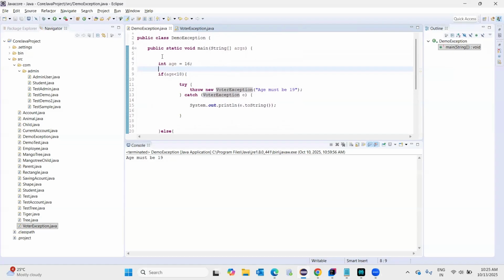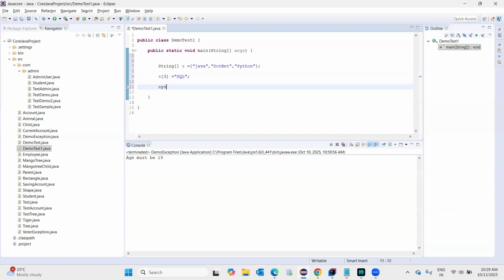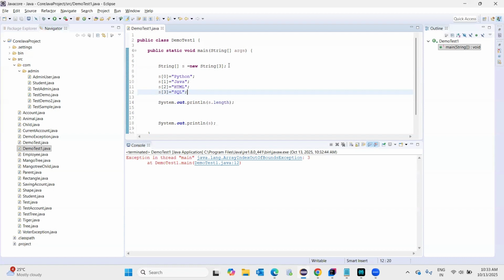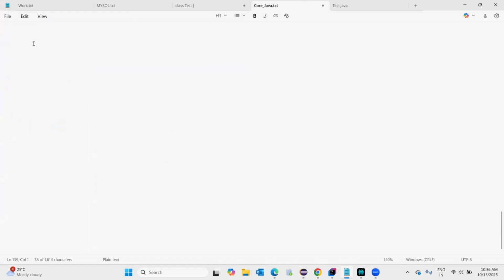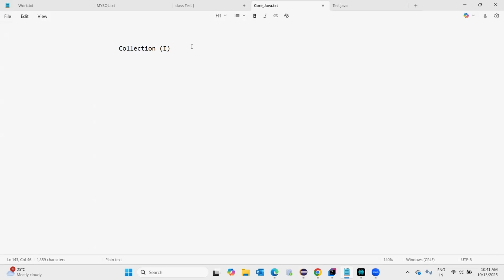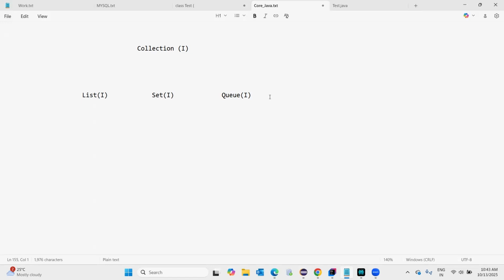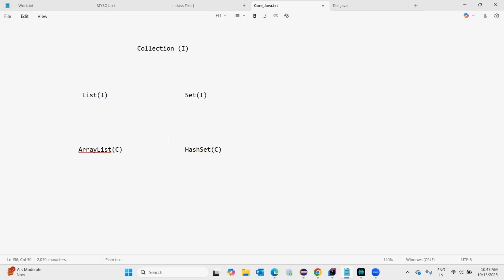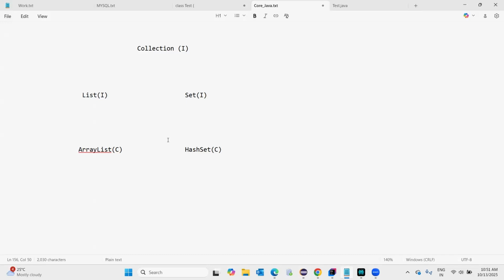Java Day 25 | Hierarchy of Collections in Java | Why We Need Collections Framework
Welcome to Java Day 25! ☕
In today’s session, we explore one of the most powerful parts of Java — the Collections Framework.

📚 Topics Covered:

What is a Collection in Java

Why do we need the Collections Framework

Understanding the Hierarchy of Collections (Interfaces and Classes)

Key interfaces like List, Set, Queue, Map

Real-world examples of using collections in Java applications

By the end of this class, you’ll understand how the Collections Framework simplifies data handling, improves performance, and makes Java programming more flexible and efficient.